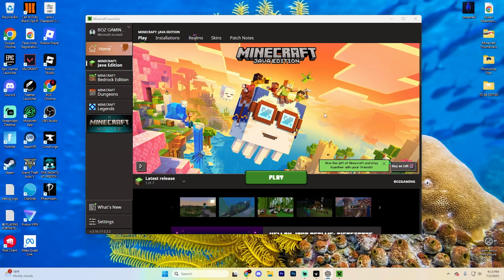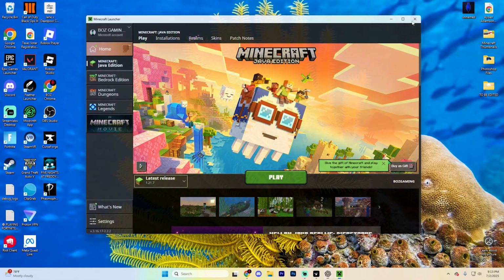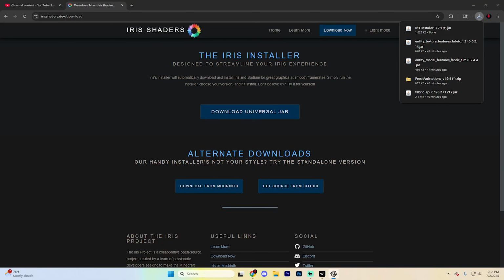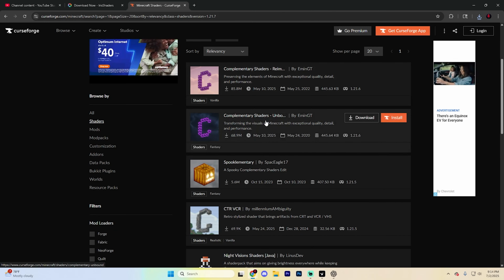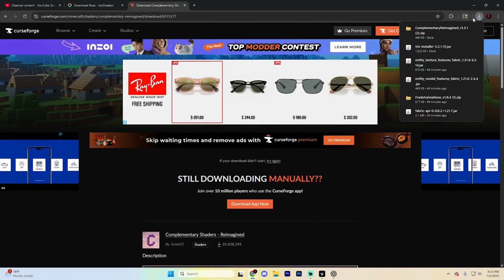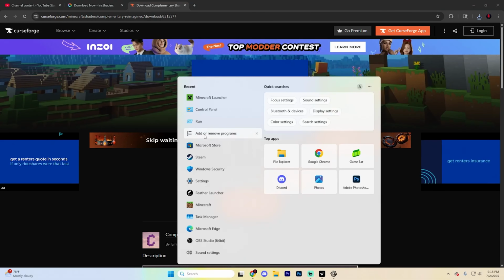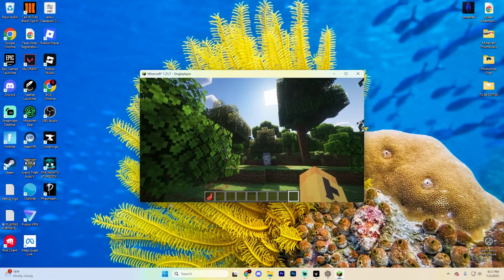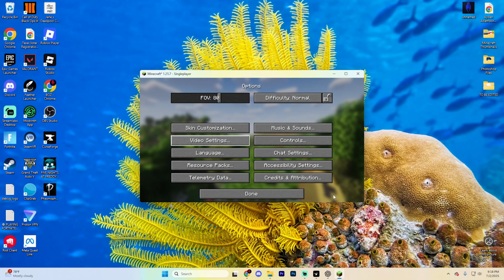How To Install Iris Shaders Minecraft 1.21.7 - Step By Step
how to install iris shaders minecraft 1.21.7,how to install iris shaders minecraft,how to download iris shaders minecraft 1.21.7,download iris shaders minecraft 1.21.7